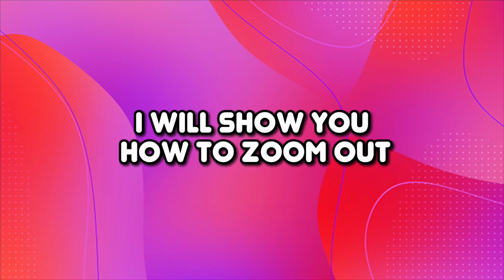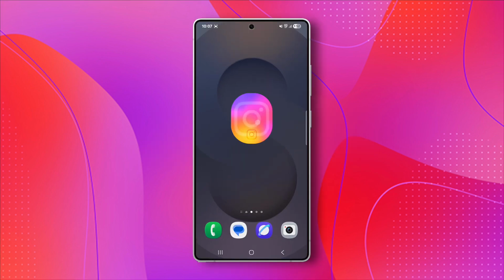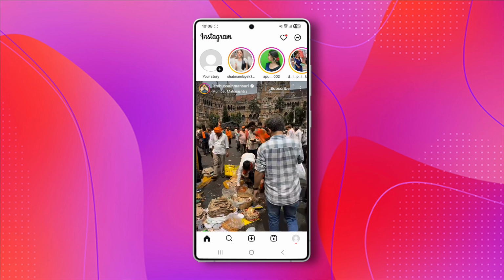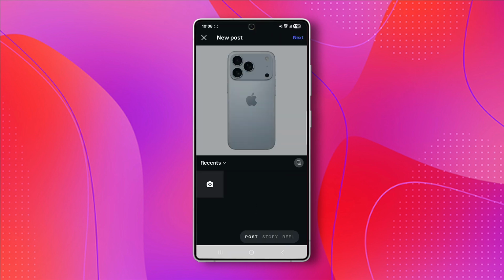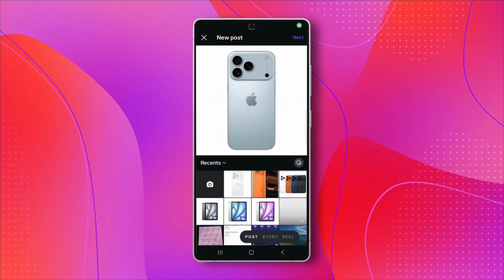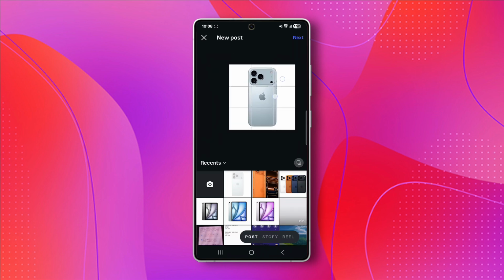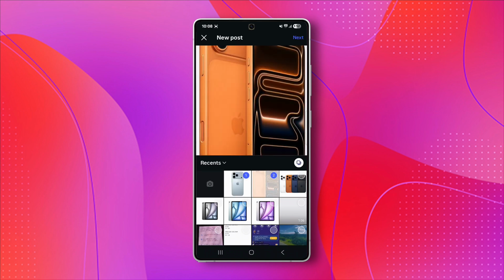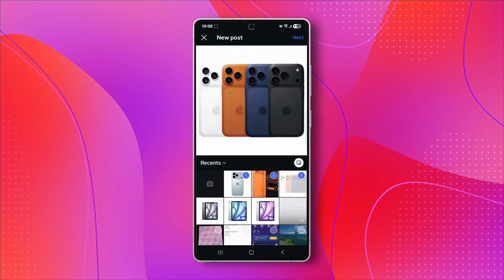How To Zoom Out Photo In Instagram Tutorial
How To Zoom Out Photo In Instagram | Simple 2025 Tutorial

Learn how to zoom out a photo on Instagram in 2025. Follow this easy step-by-step tutorial to adjust your photo size while posting for the perfect Instagram feed.